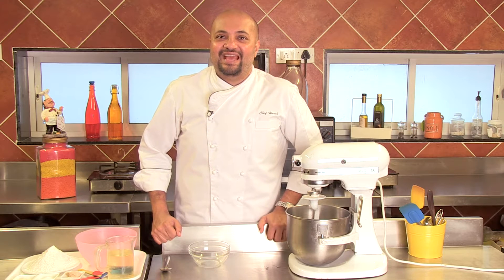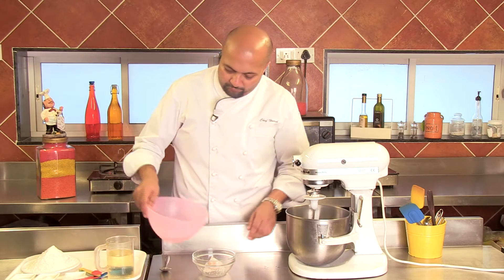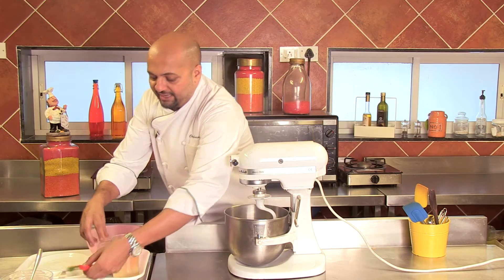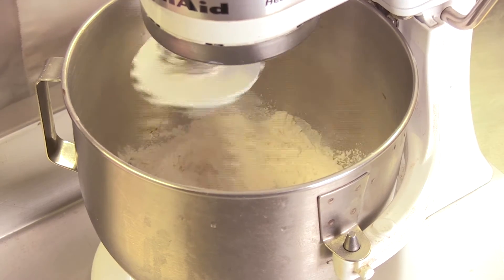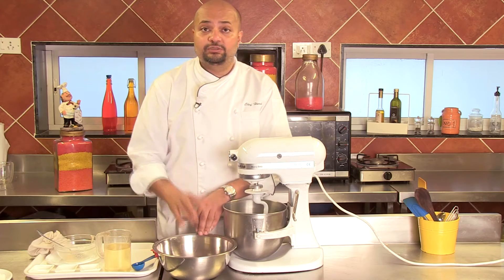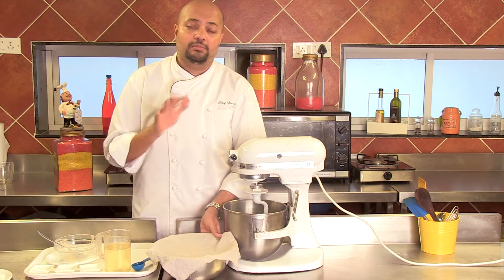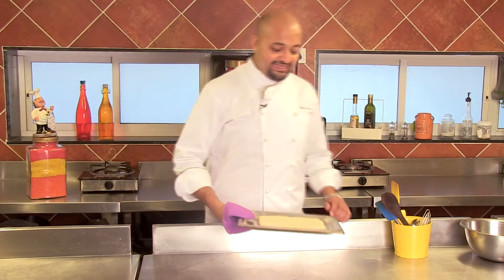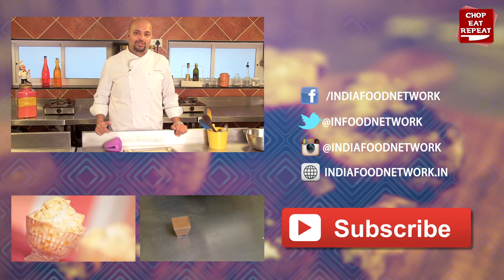How To Make Pizza Dough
Thinking of making resto-style pizzas at home? For that you surely need to have the correct dough. Our chef, Harsh shows how to make pizza dough from scratch. Do try this recipe and share your feedback with us :)

Ingredients
1/2 Tbsp Olive Oil
1/2 Tsp Sugar
Pinch of Salt
6.25 Dry Yeast
250 Gms Flour
150 Ml Water

Facebook.com/indiafoodnetwork